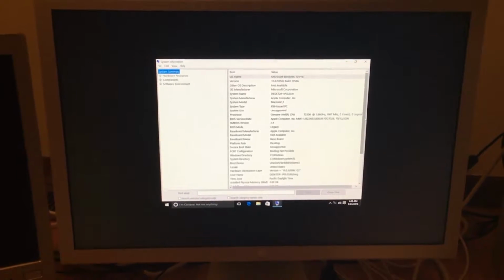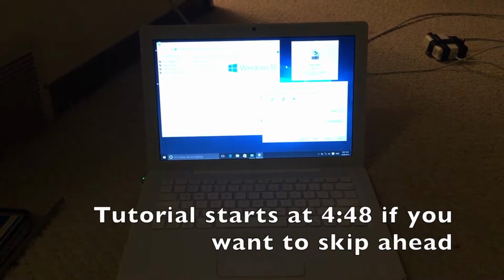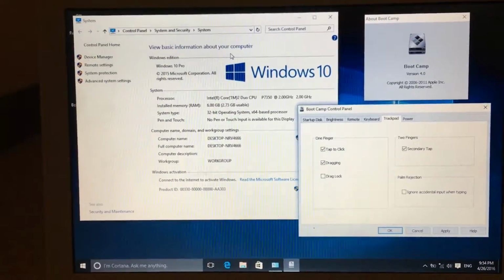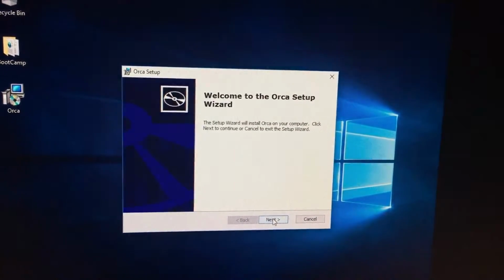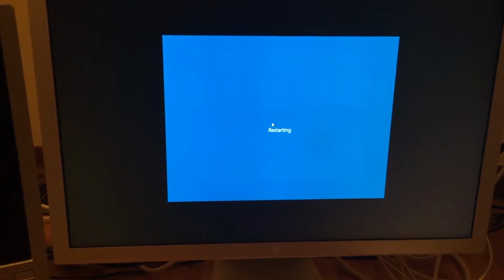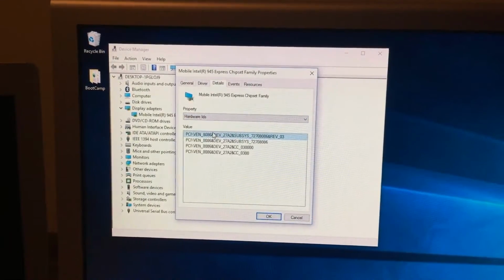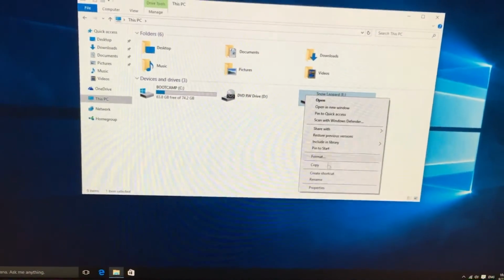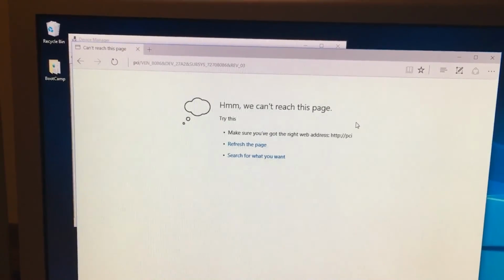32bit Windows 10 Boot Camp 4 Install Tutorial – 32bit CPU Mac Series ep.4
I show you how to modify Boot Camp 4 to allow it to install, and also show how to set it up.

NOTE # 2:
The drivers mentioned below do not include OpenGL drivers so the Windows 7 driver is indeed better.

NOTE: If you connect Windows to the Internet, eventually it should install the graphics drivers. And they are newer drivers. For example the GMA 950 drivers are from 2012, instead of The Windows 7 drivers I have linked from 2009. I still will keep the links up for the drivers, just in case there happens to be any issues with the Microsoft supplied drivers.